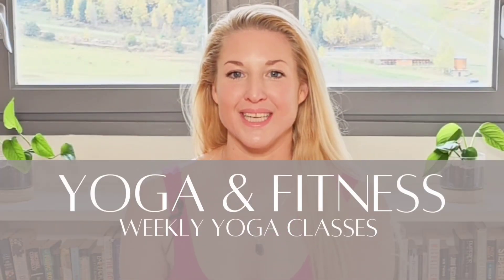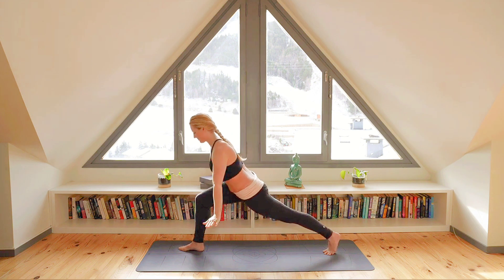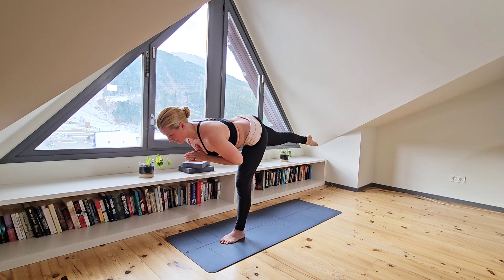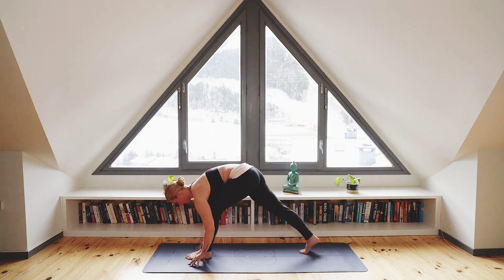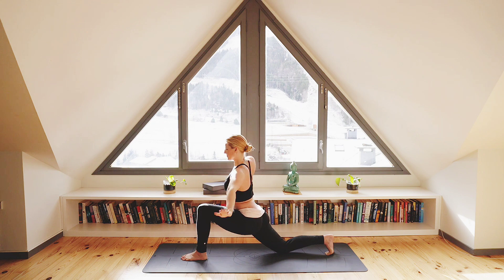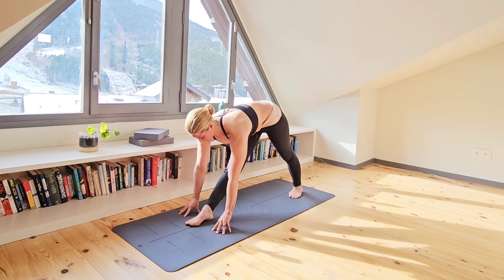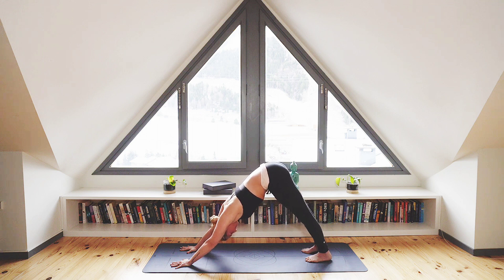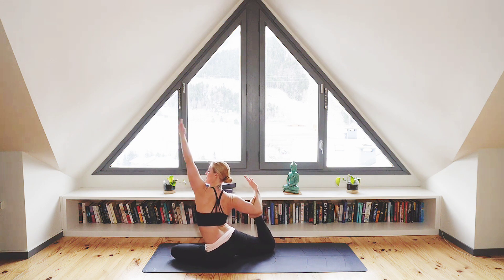20min Yoga Sculpt Workout to Tone & Strengthen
This is a fun and unique yoga workout that will tone and sculpt the entire body.
We move through challenging yoga inspired repetitions that will build strength, burn fat and leave you feeling amazing.

This is a well rounded yoga flow that incorporates mindfulness & meditation as well as a challenging yoga flow that will build strength, burn fat and leave you feeling amazing.
Lets focus in on breathwork, and core activation.
Remember to keep your breaths deep and consistent, if you get tired, rest and come back when your ready.

This yoga flow will tone your body, increase flexibility, increase your overall fitness level & open your whole body. Leaving you feeling calmer and more connected to self.

This class is suitable for more seasoned practitioners, or anyone looking to take there practice to the next level.

Close your eyes and join along for a relaxing stretch, or elevate your yoga abilities as a beginner.

Love, Natasha 🩷